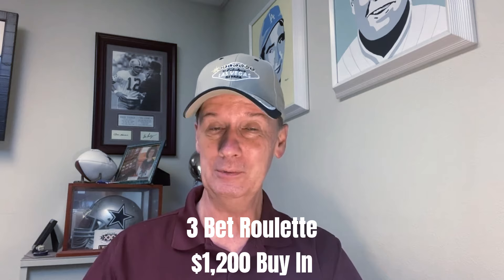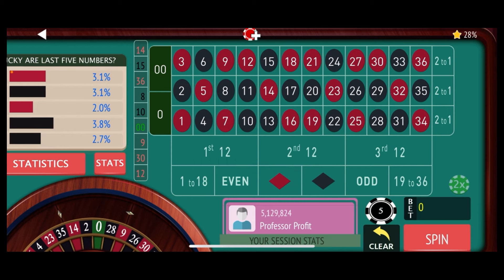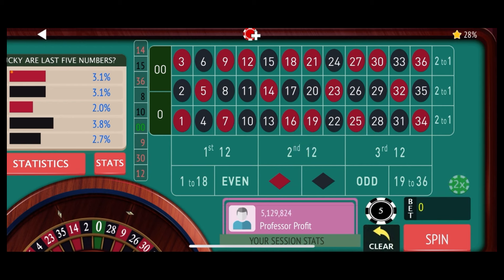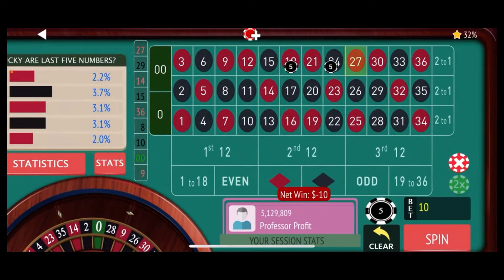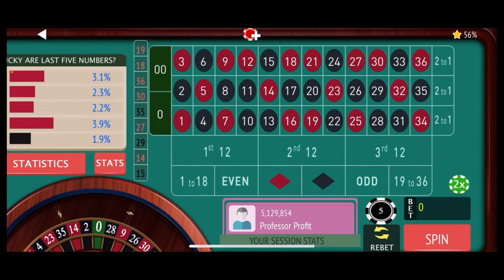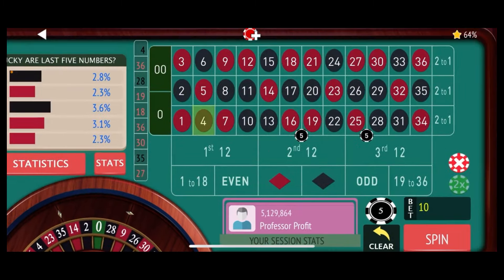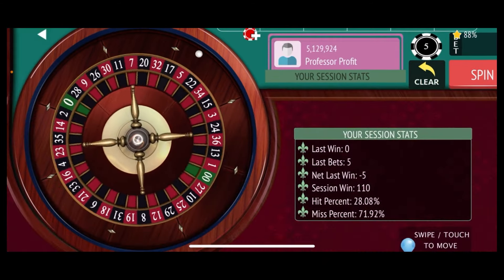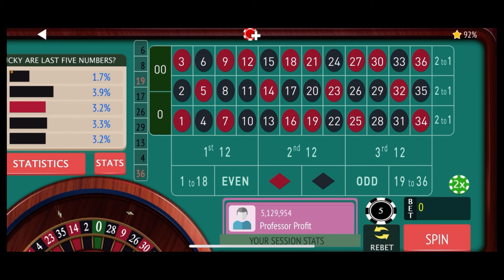3 Bet Roulette Strategy- Buckle Up For A Wild Ride!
We come ROARING back after a slow start!